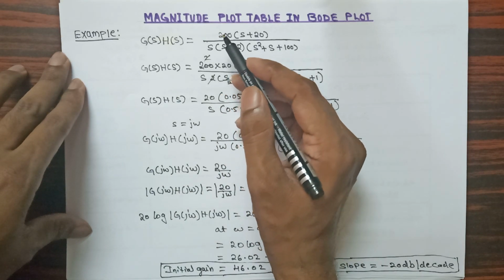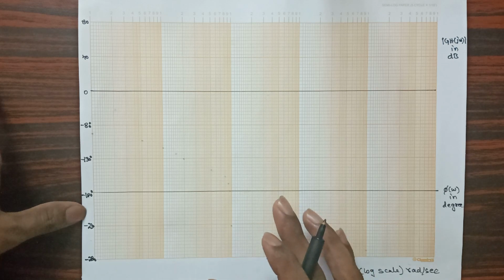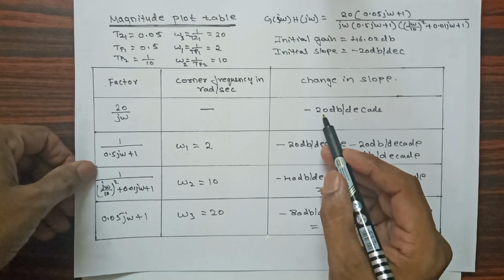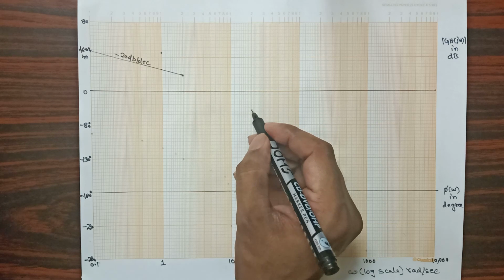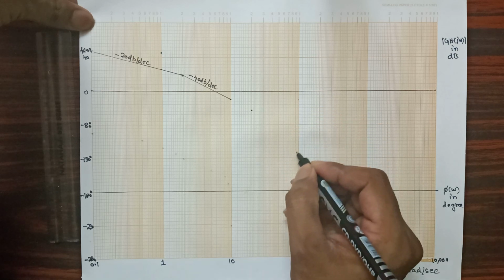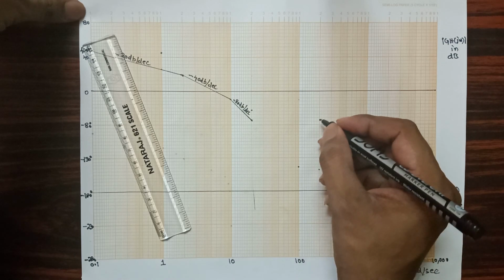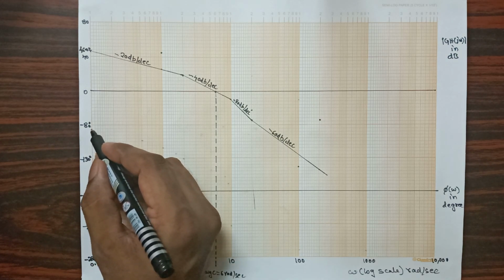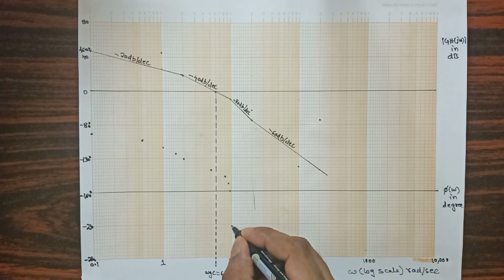Bode plot Sketch |Part-24 Stability Analysis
In this video i have discussed to sketch the bode plot